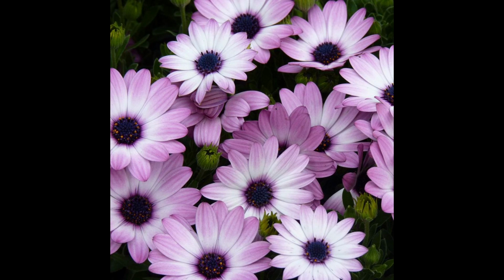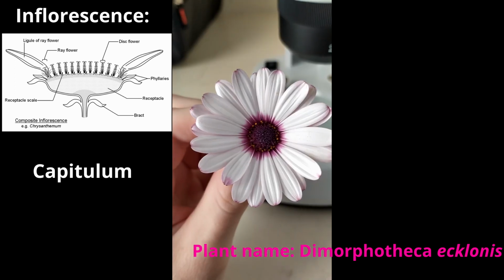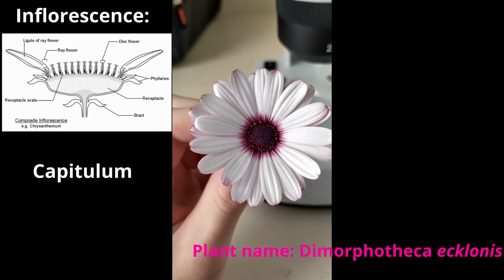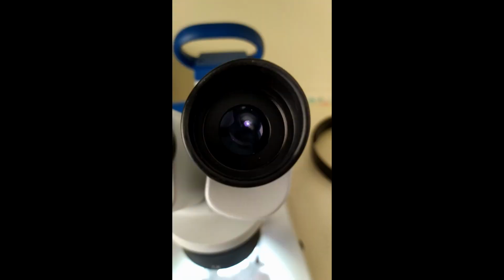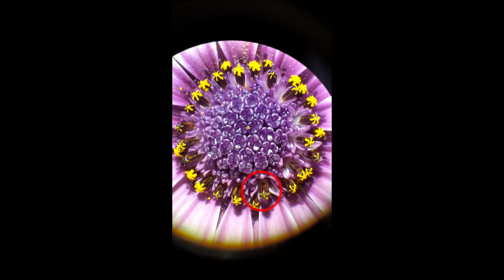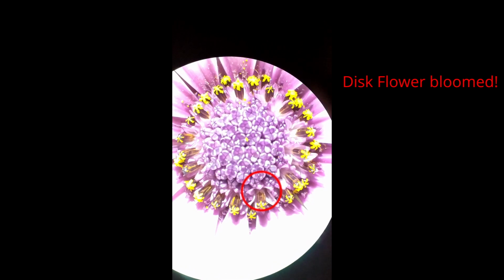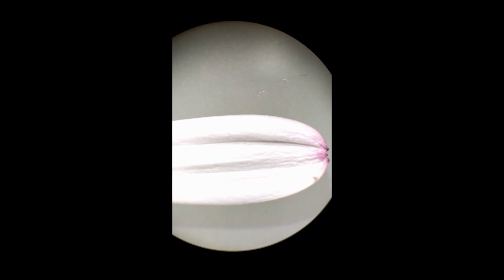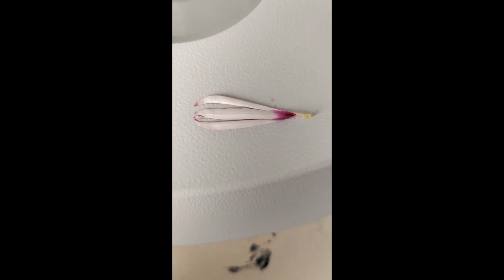African daisy Under Micro-Stereoscope! (Dimorphotheca ecklonis and how it lied to you!)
Please let me know what I can fix more here to make this easier to understand.!